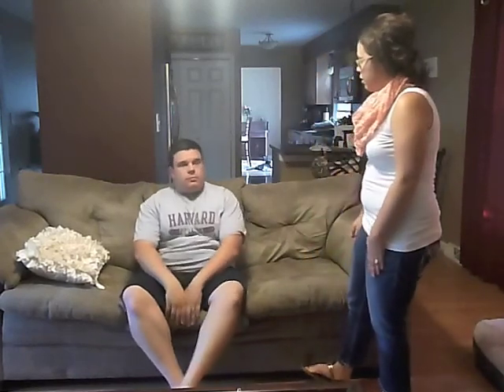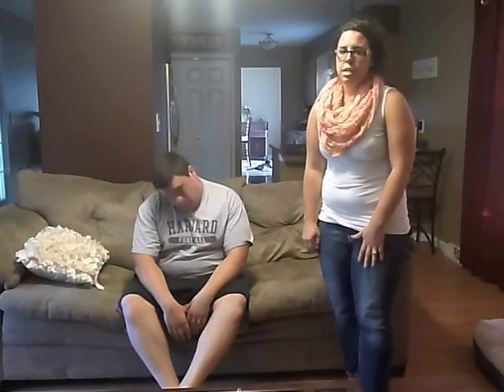Head To Toe Assessment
N513 Advanced Health Assessment
Christa (Paap) Metzelaars